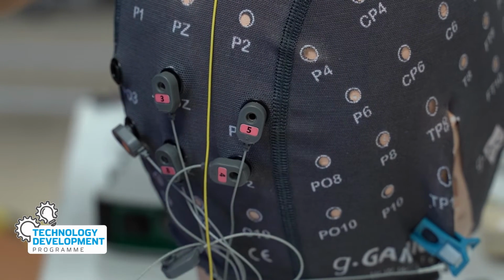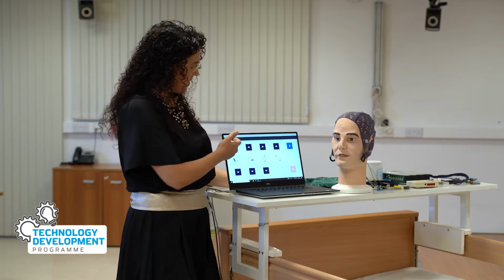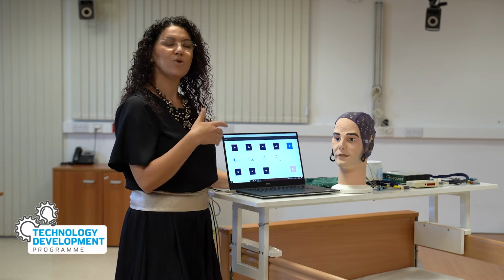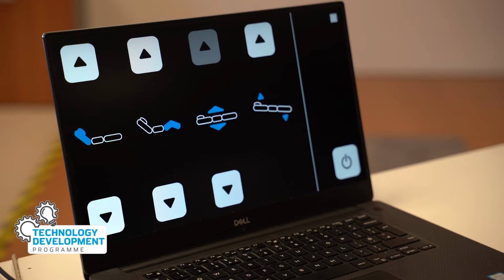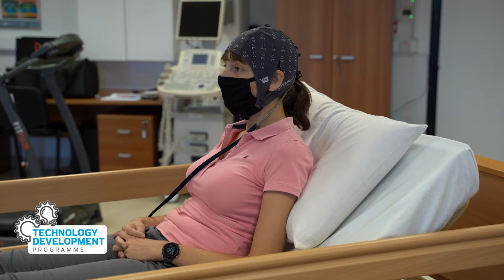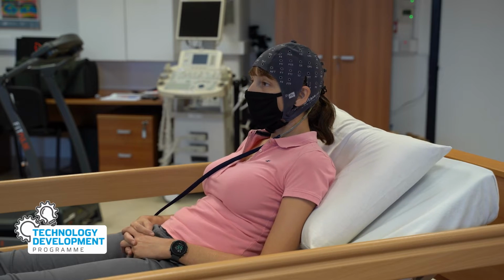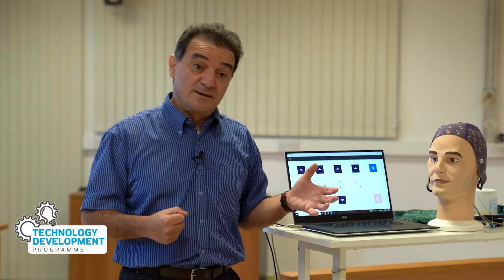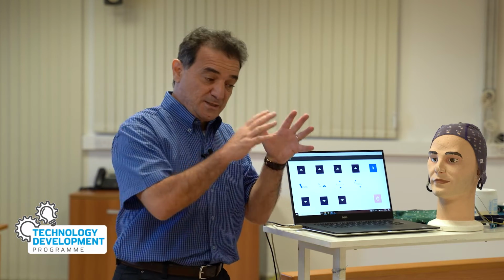BrainApp Public Engagement Event